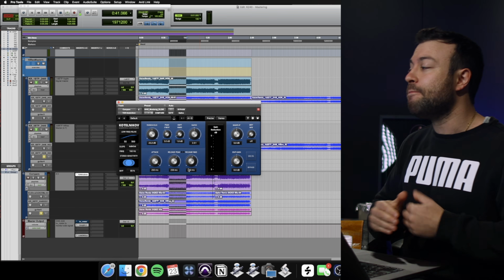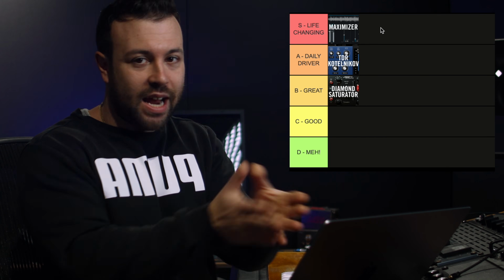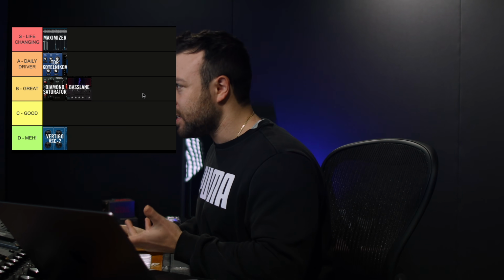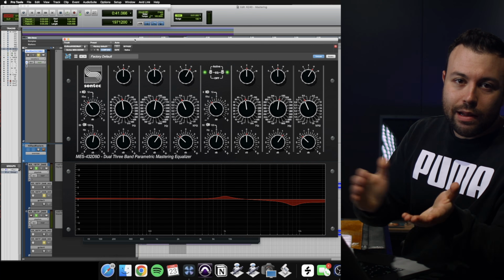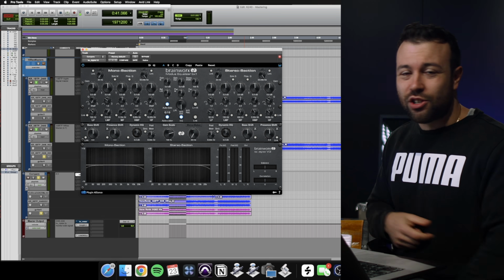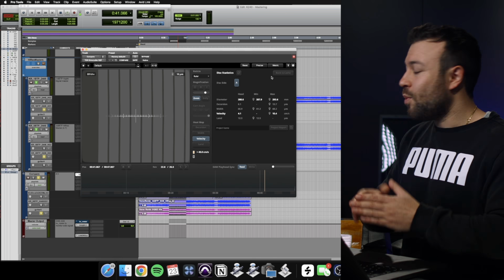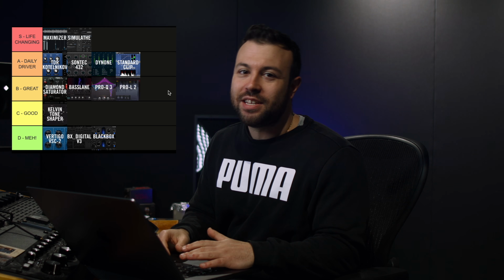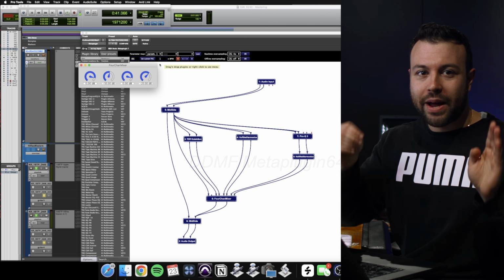The Best Mastering Plugins $2,269 Total! Which wins on a tier list?